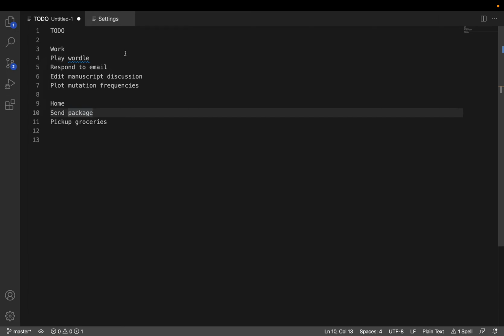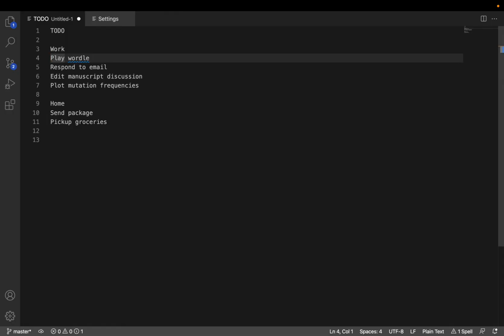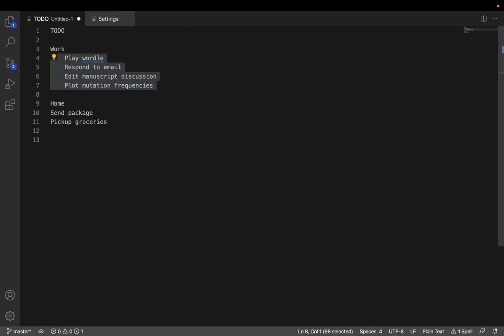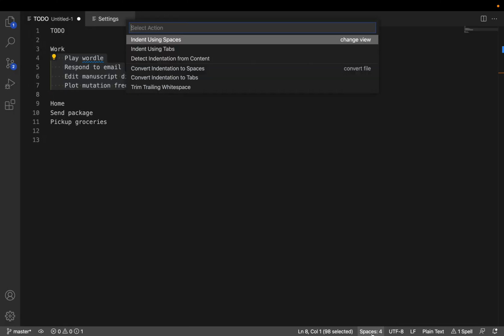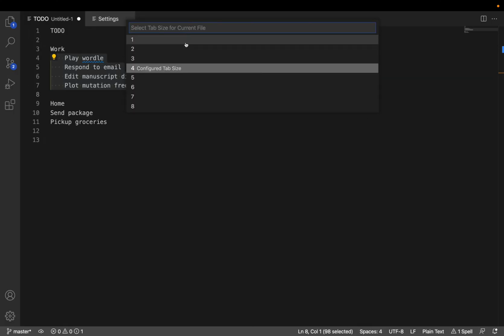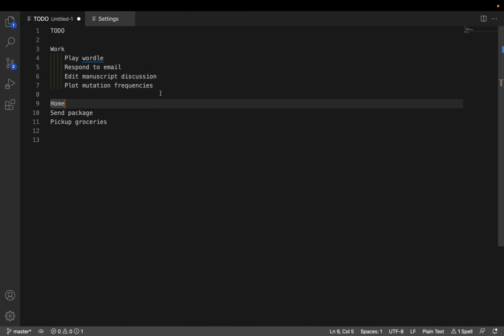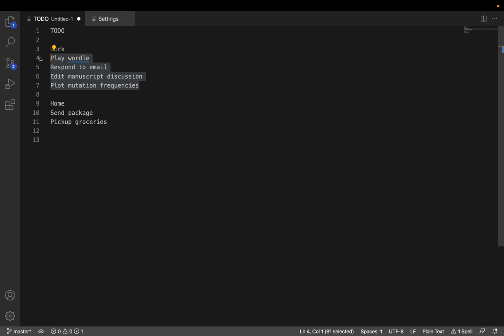Tips and Tricks: Block indentation in VSCode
This quick tutorial shows you how to use the block indentation and unindentation features in VSCode. These features are super useful for quickly manipulating lists, outlines, and code.